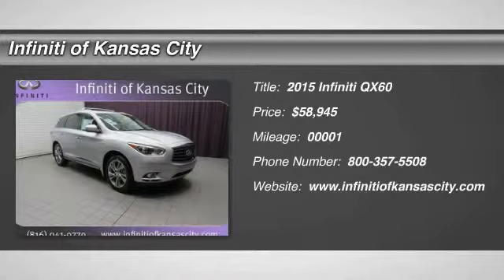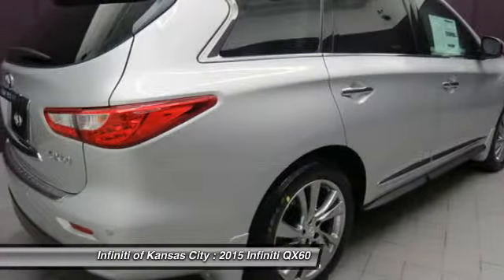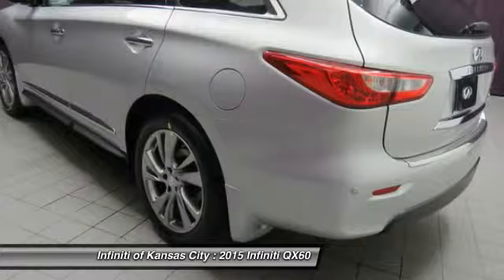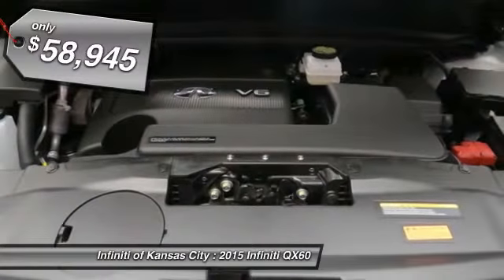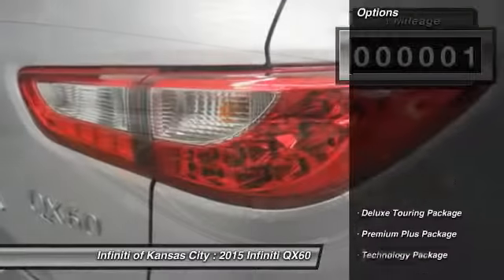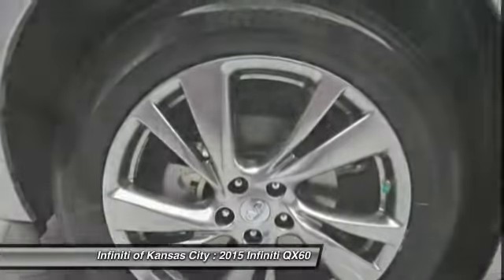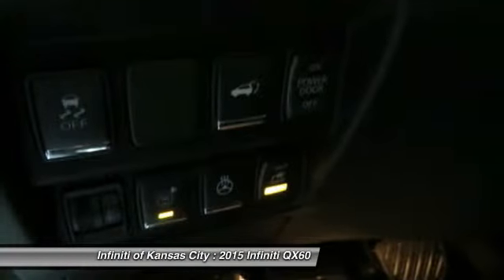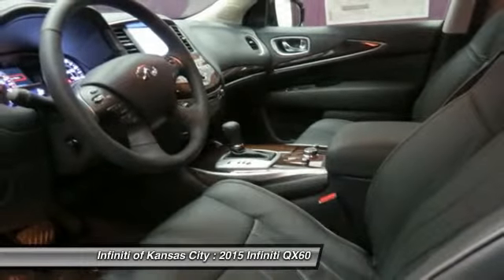2015 Infiniti QX60 Merriam KS K15412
6960 W. Frontage Rd

Don't miss this 2015 Infiniti QX60. It's equipped with Automatic transmission and features a Liquid Platinum exterior. With 1 miles, You'll want to take this vehicle home. Make a great choice today.